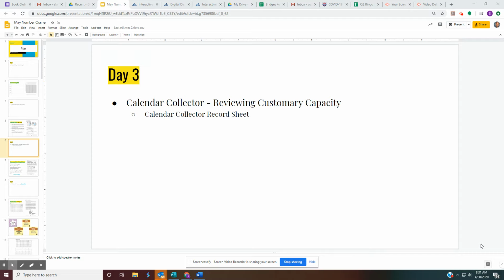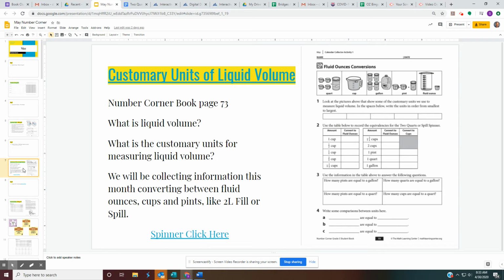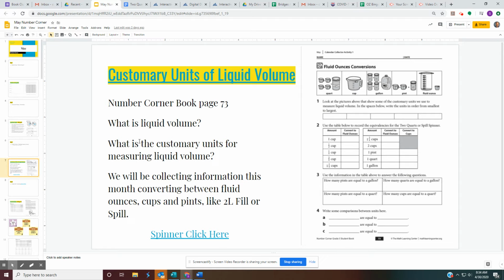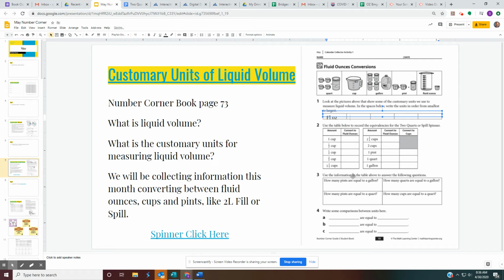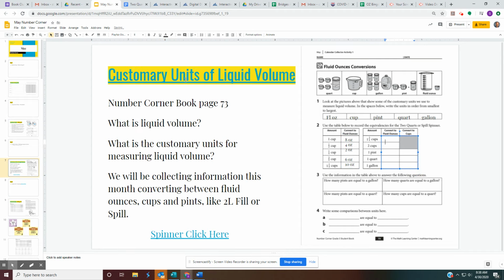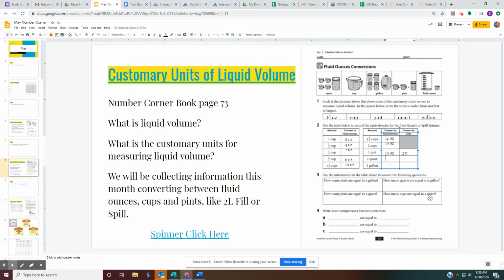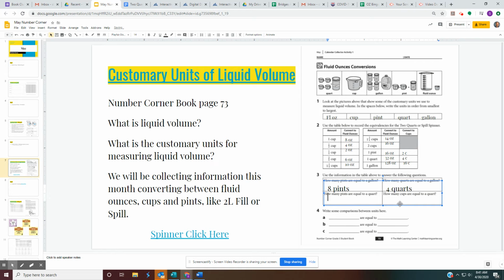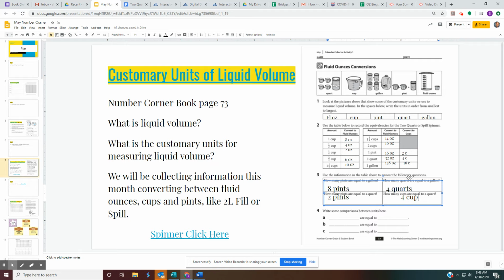May NC Day 3